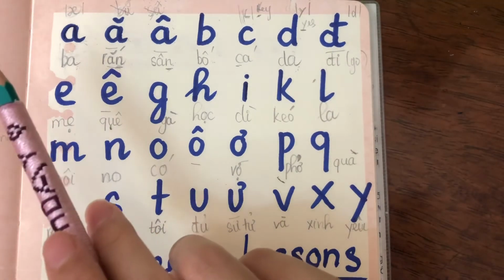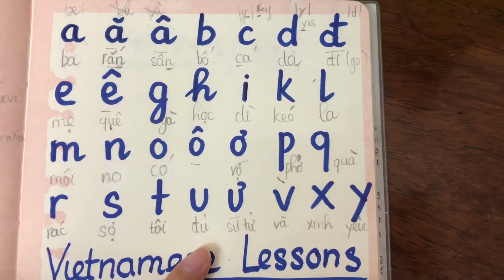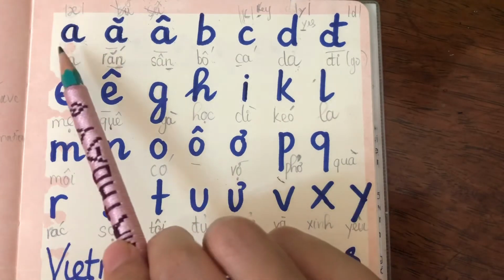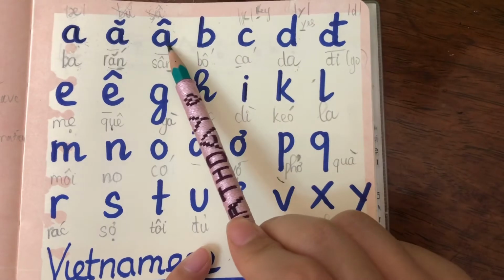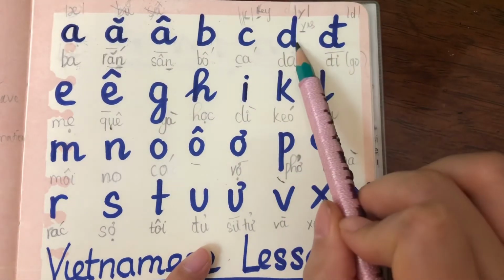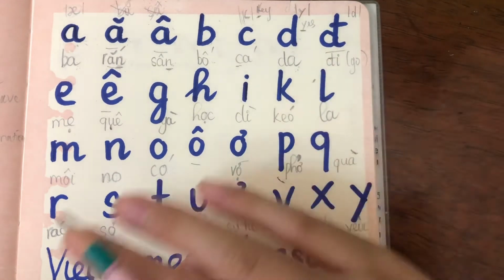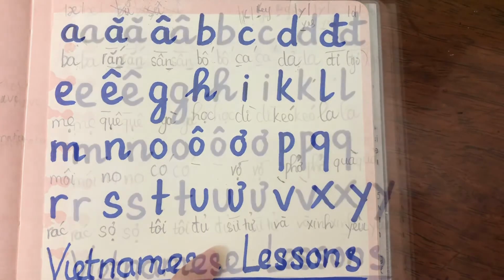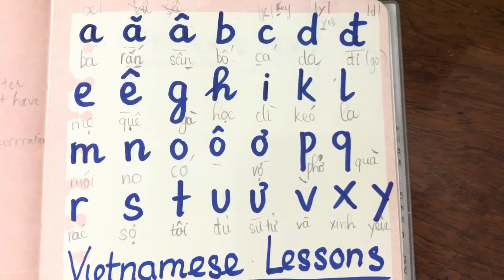Vietnamese Alphabet (Pronunciation and Extensive Explanation)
- Southern Accent -